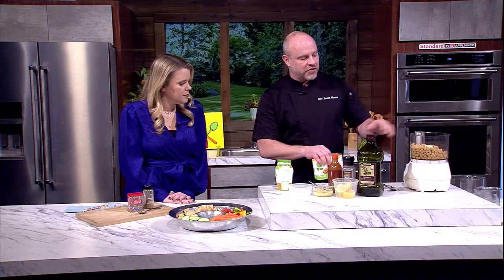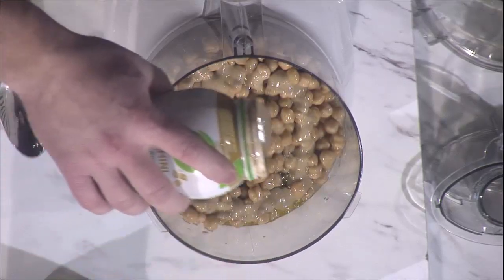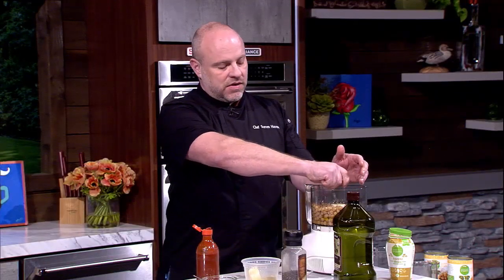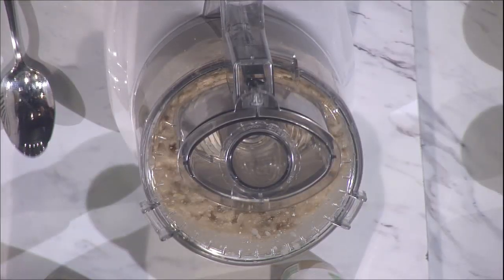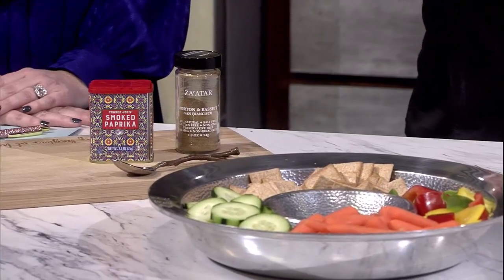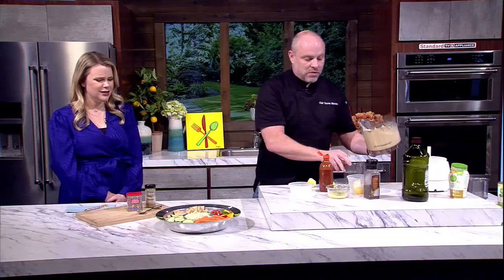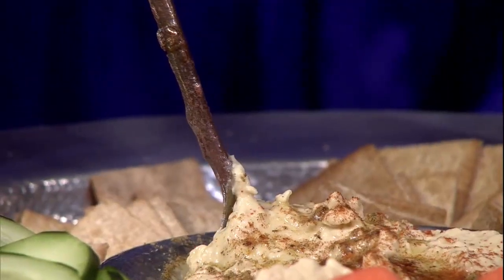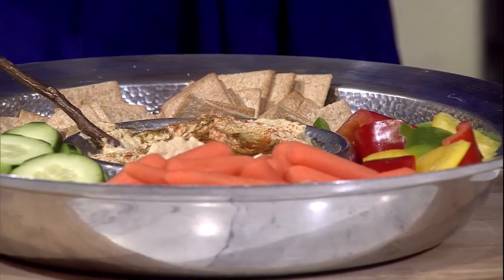Steven Havens Makes a Quick Game Day Hummus